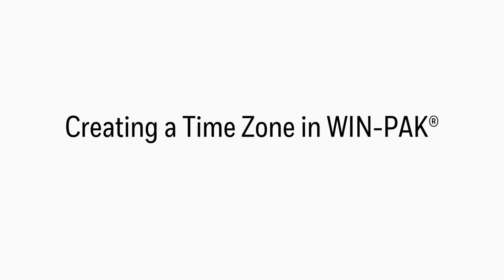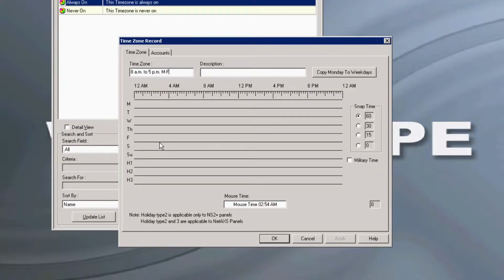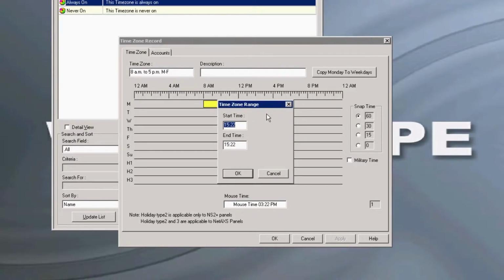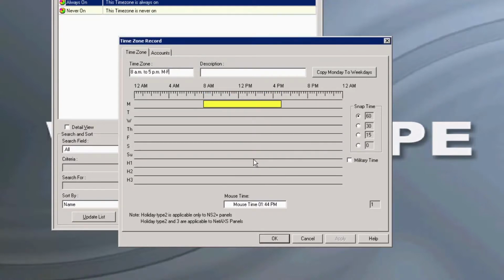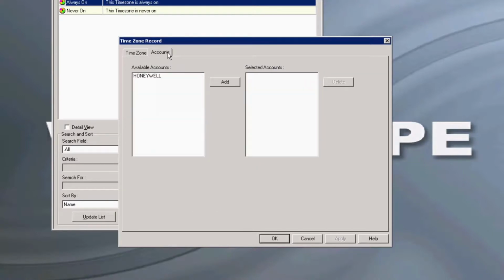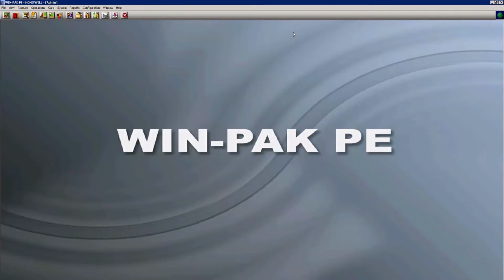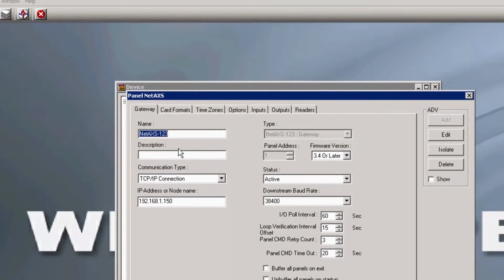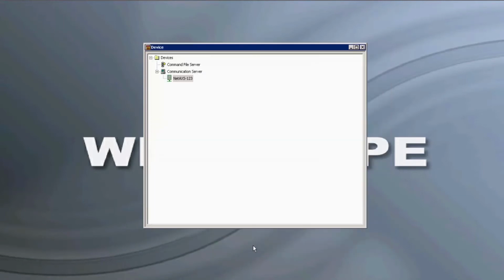How to Create a Timezone in WIN-PAK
Learn how to create a timezone in Win-Pak, in this step by step tutorial.